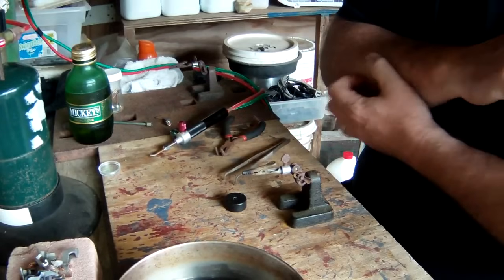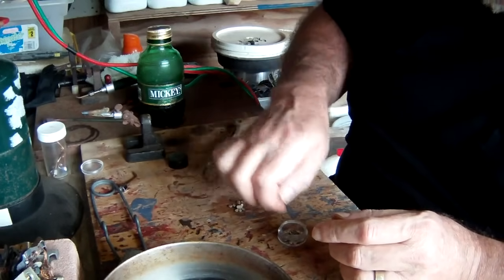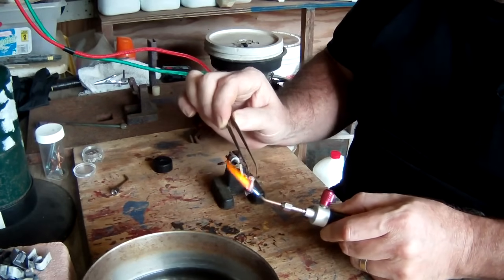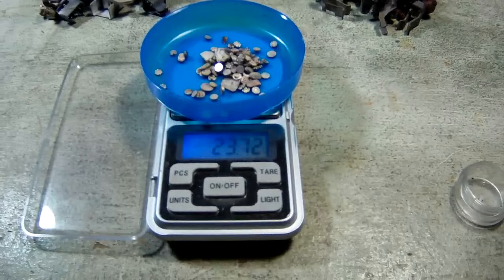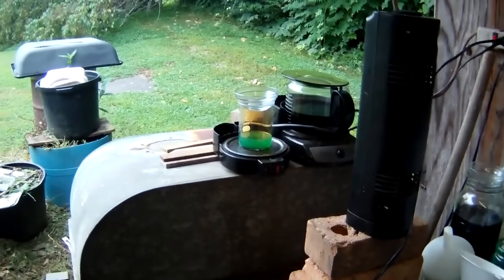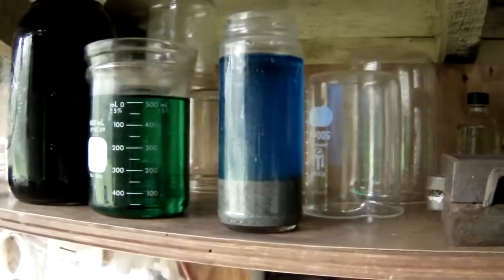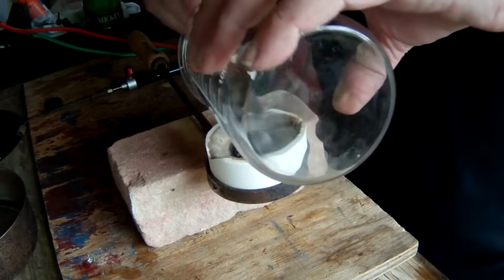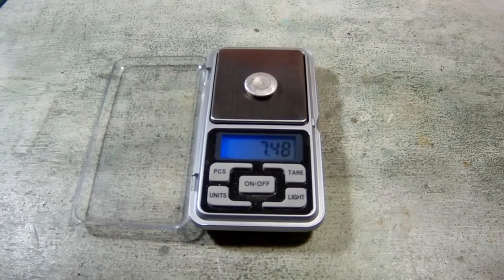Silver Contacts Recovery & Refine Complete Process (long video, but worth the watch)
In this video we will go thru the complete process of recovering and refining silver contacts to see how much silver we can get from them. I know this is a little long, but its worth watching. It answered some questions for me anyway, LOL